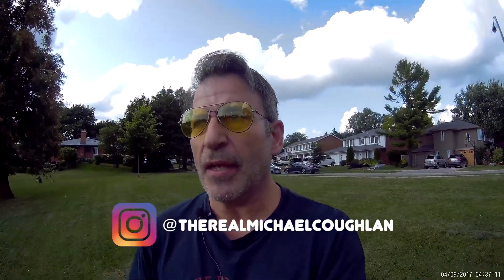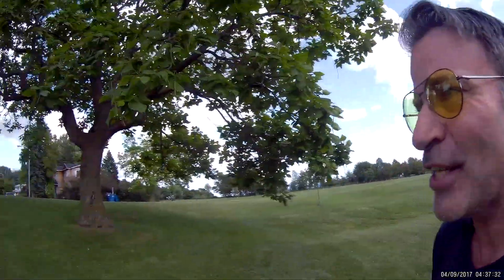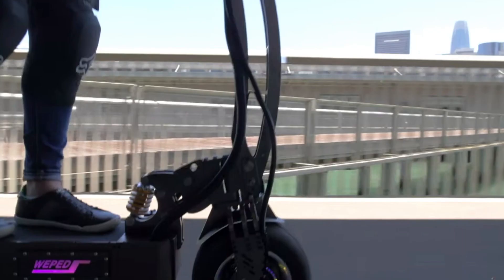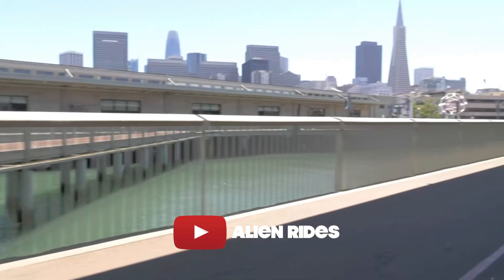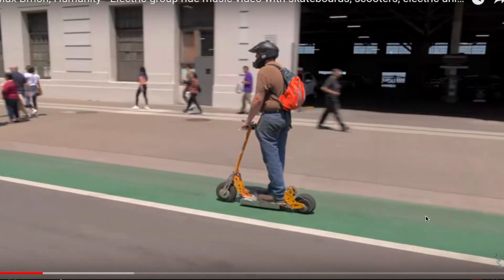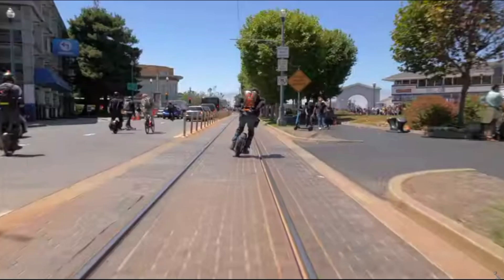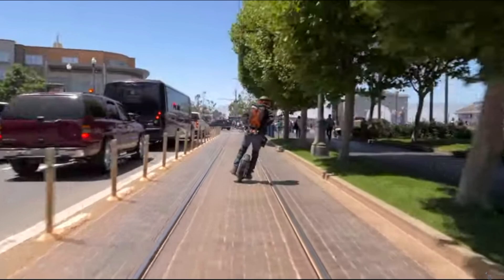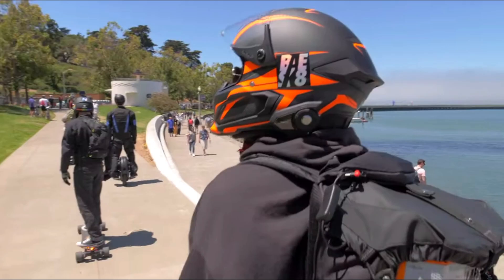Throwback Chevy - To Scoot or not to Scoot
Throwback Chevy - To Scoot or not to Scoot: In this episode, Throwback Chevy - To Scoot or not to Scoot, Michael explores the concept of secondary transportation to enhance his vanning experience. To Scoot or not to Scoot?! That is the question. Electric scooters are wildly popular the world over, and for good reason - they are economical, eco-friendly, and just plain fun. What a great way to scout from the Chevy van. Explore surroundings in an intimate way. What do you do for secondary transportation from your van? A folding  bicycle? A skateboard? Let Michael know in the comments below!